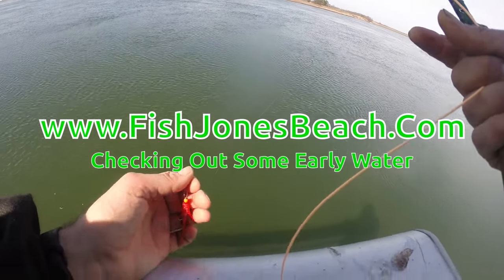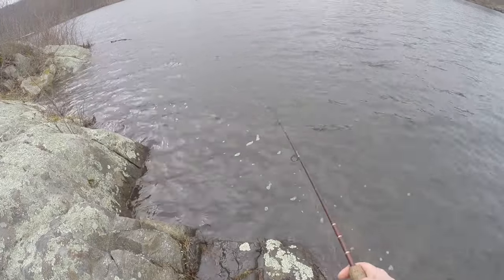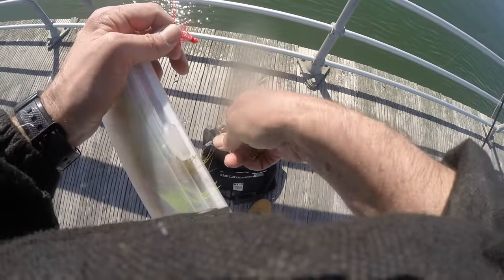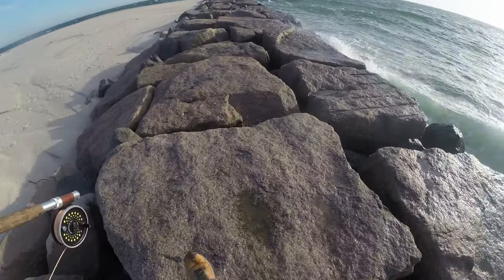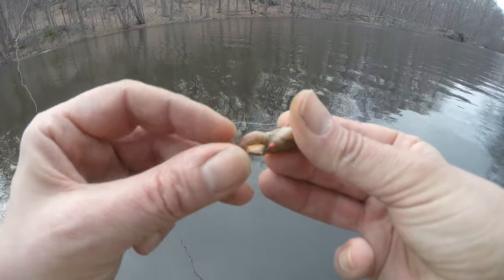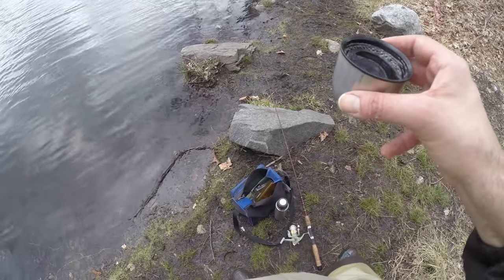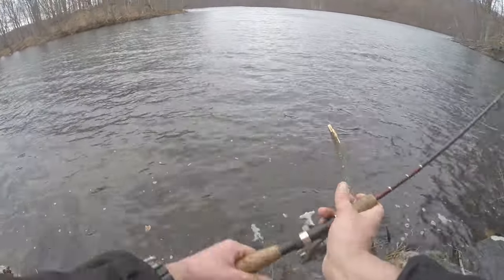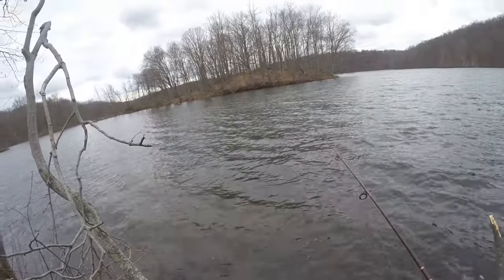Come Join Me & Enjoy FISHING a Spring Day or Two or Three...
No fish in this video,  just a few beautiful days and some nature.  Early spring fishing is early spring.  It takes time for water and fish to warm up.  Of course there are places and times to go fishing where odds will be in your favour.  But sometimes it plays well when you take the time to try different places, times, tides and methods.  I can remember when I was younger every year I would have an acute mad dash to catch fish as early as I could.  This is no longer the case, however I do try, and I try my best.  But my mind takes a different angle to take in what is to come.  This is the time to dust off the tackle.  Test the tackle.  Try new rods and reels.  Fill your fishing bags.  Find those leaks in your waders.  Try some new lures.  Do something different.  Find some future reference.  Get things ready for when it counts.  But most important enjoy a beautiful spring day or two or three fishing.  The fish will be here soon enough and plenty for all ya!  Hope you enjoy spending the day with me and thanks as always for watching and hope you enjoyed the video as much as we did making it.